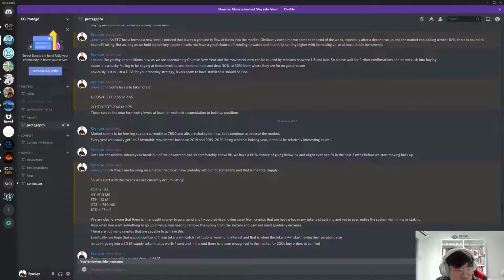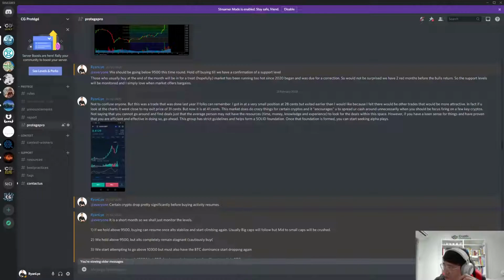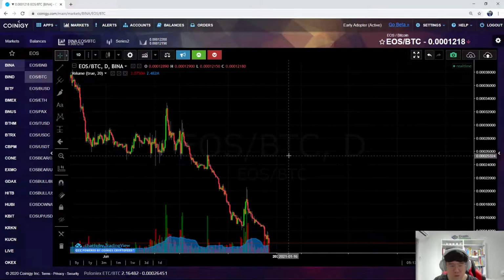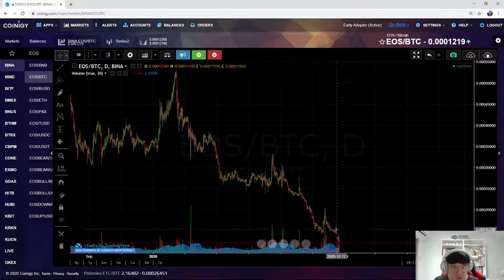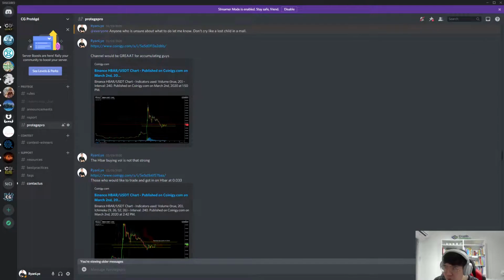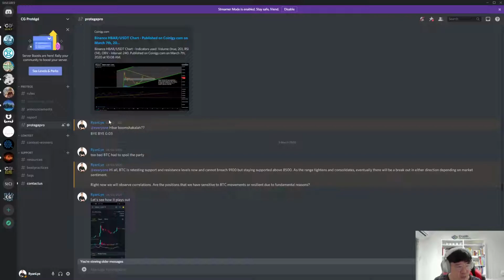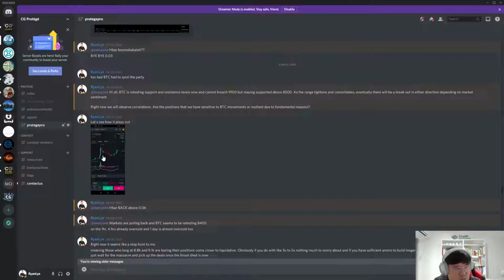Reviewing Trades in 2020 | Chill Out Session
This is non-financial advice and all topics discussed are based on my personal opinion and experience while investing and consulting.

CG Protégé Pro
Unlock the secrets of crypto investing, be a protégé today!

Join our Protégé Pro Discord group to gain access to:

✅ Learn how to make sound investment decisions within the crypto market
✅ Why it is important to build a portfolio of fundamentally strong companies focusing on long term growth.
✅ Identify the risk in the crypto markets and how to manage it within your own portfolio.

CG Protege OPEN community group on Discord

📣 Social & Website